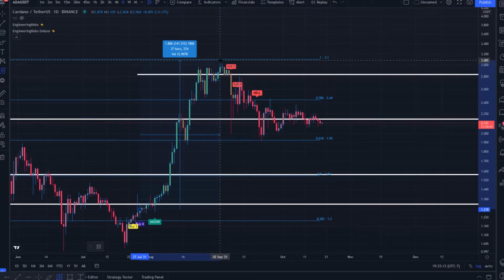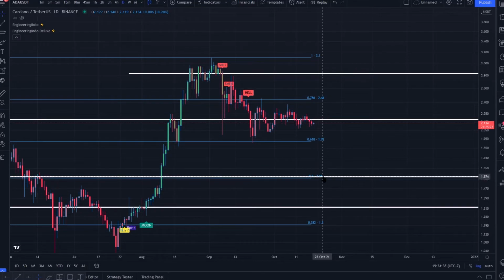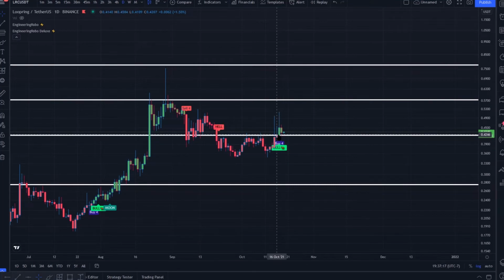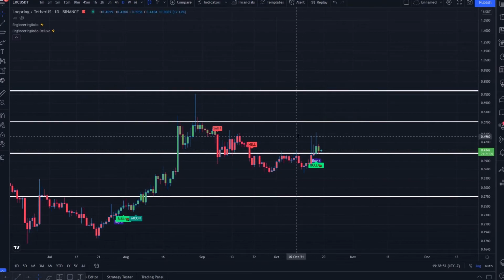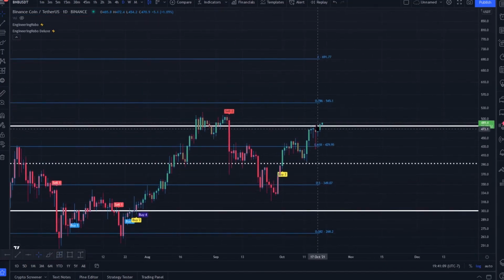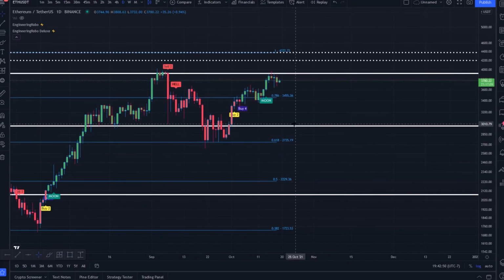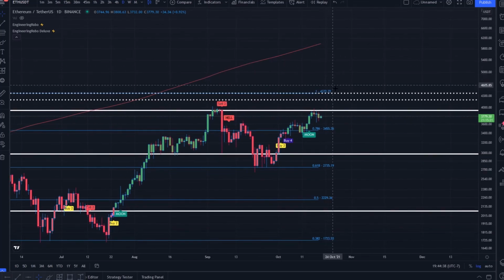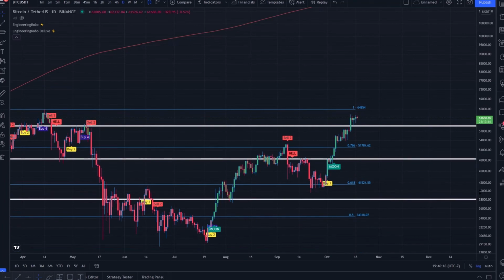How To Trade Cardano? ADA Technical Analysis! Cardano Price Prediction!!